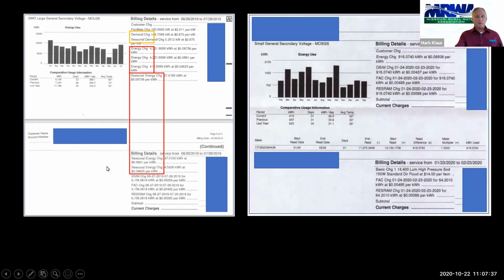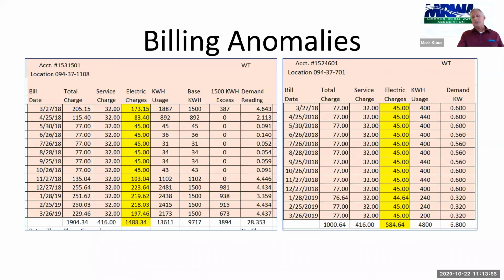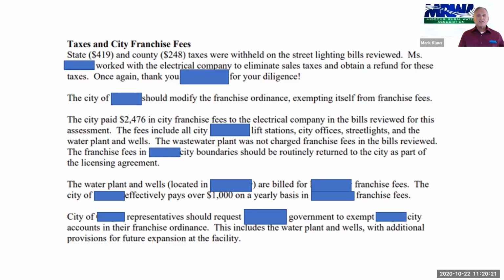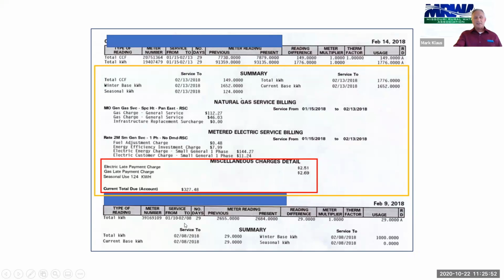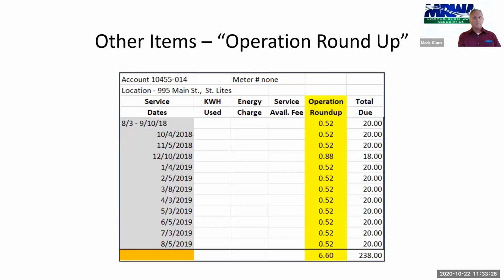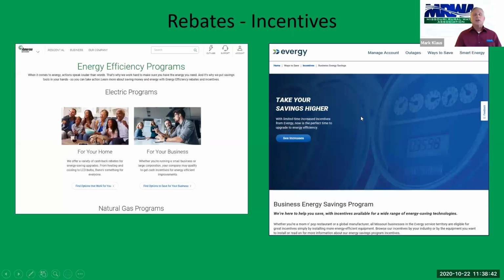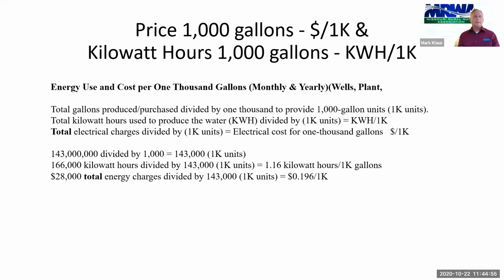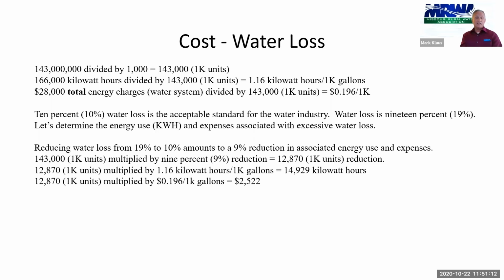Office Pro's ZOOM - Energy Efficiency w/ Mark Klaus (October 22, 2020)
MRWA's Liz Grove hosts her monthly Office Pro's ZOOM Meeting with special guest, MRWA Energy Efficiency Circuit Rider Mark Klaus